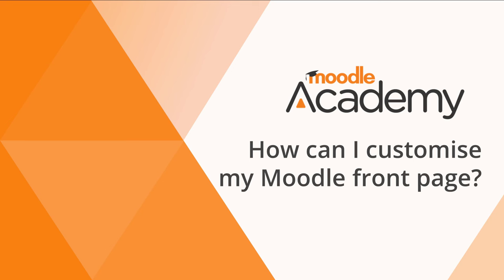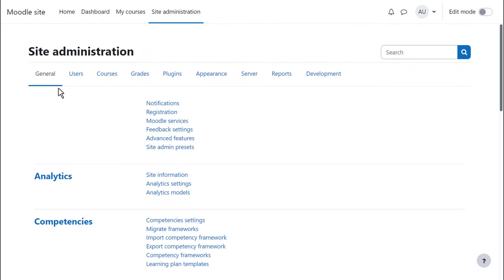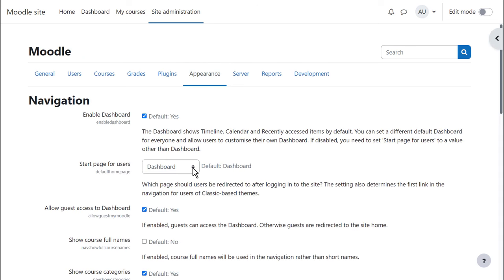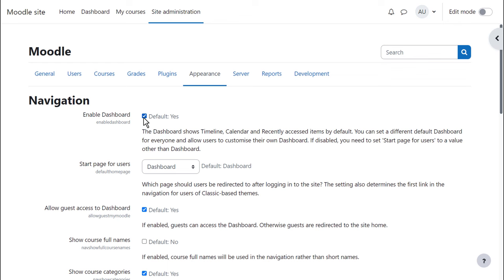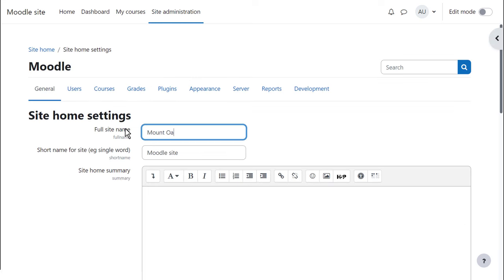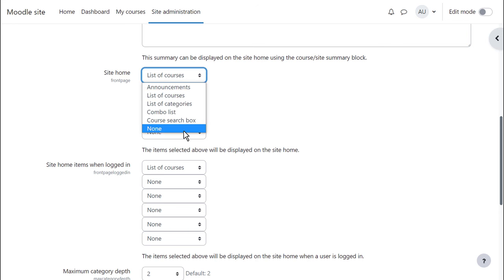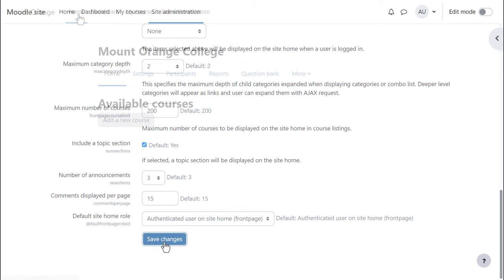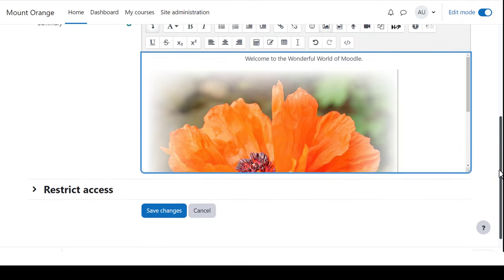How can I customise my Moodle front page?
Part of the Moodle Administration Basics program from Moodle Academy.